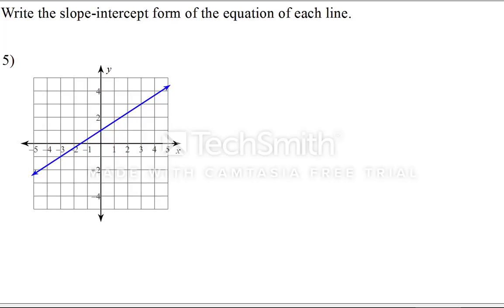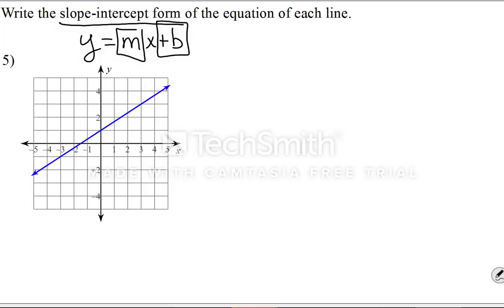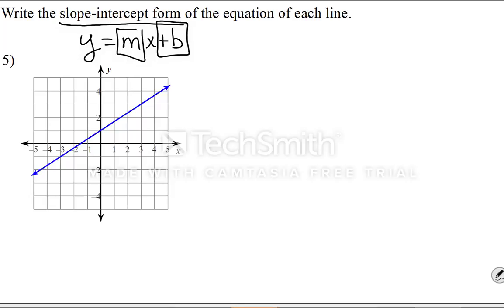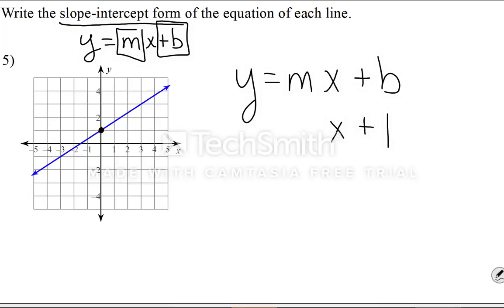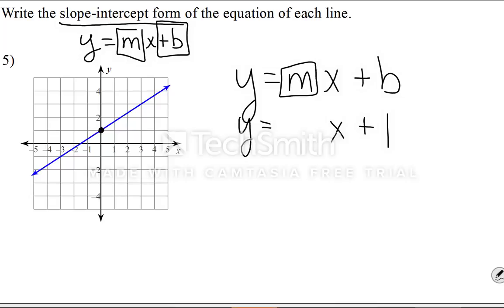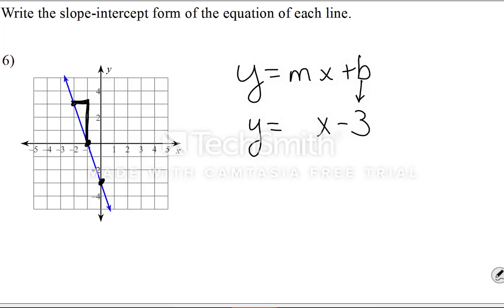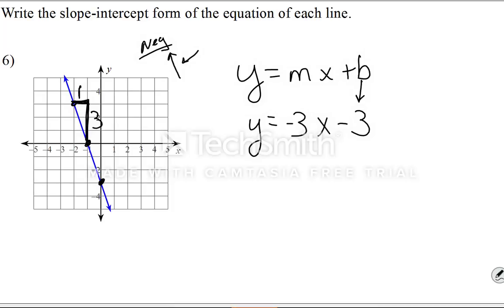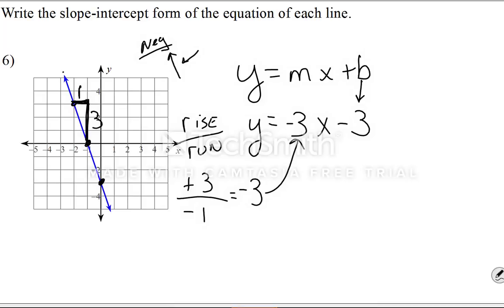1 1 Writing a Linear Equation from a Graph